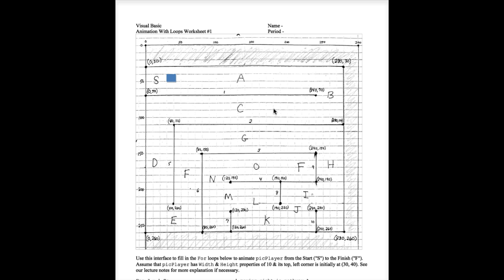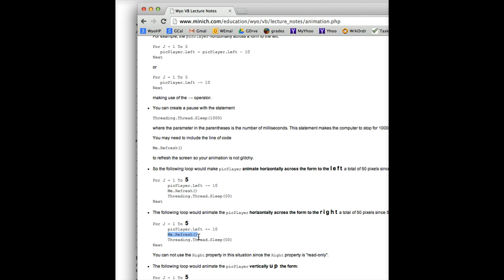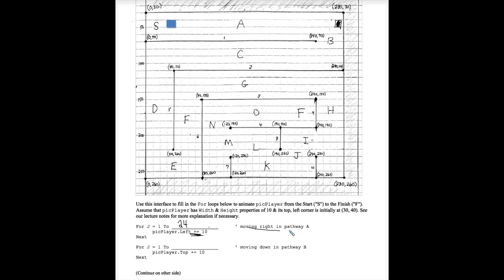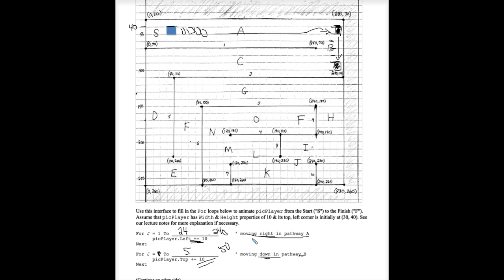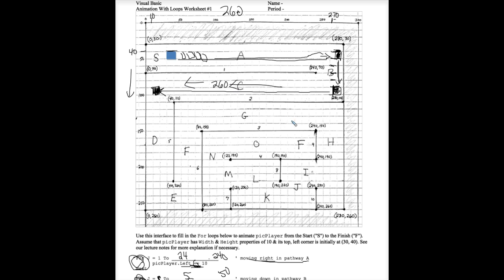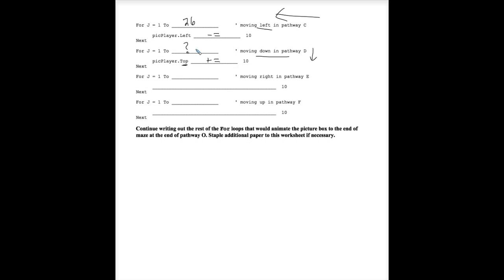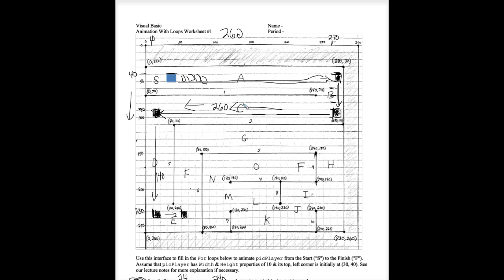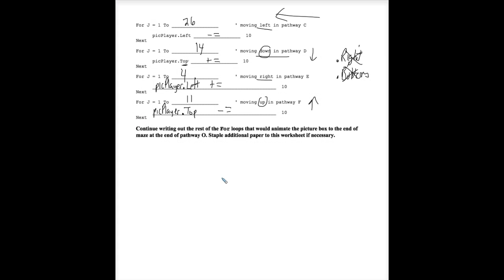VB Animation With Loops Worksheet #1